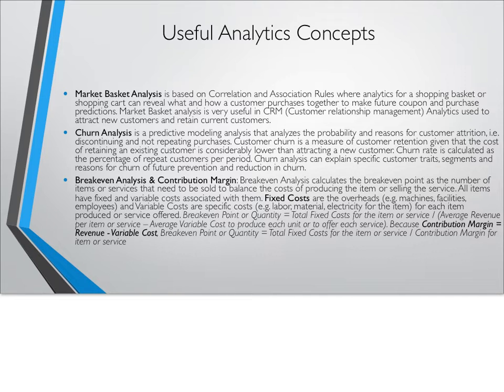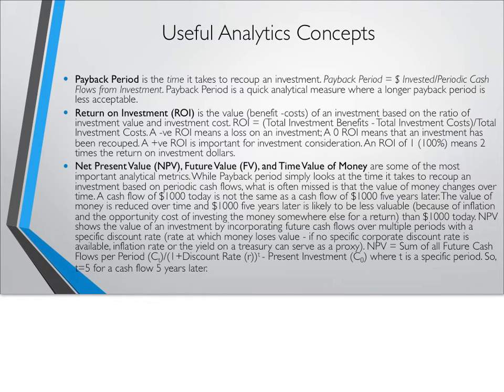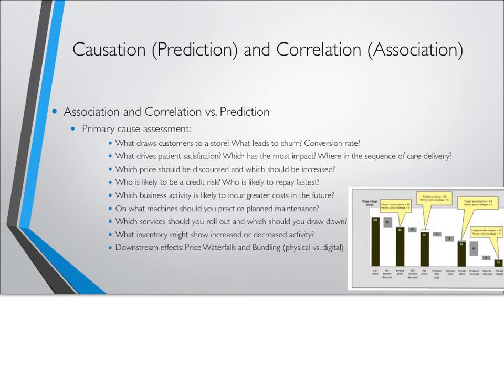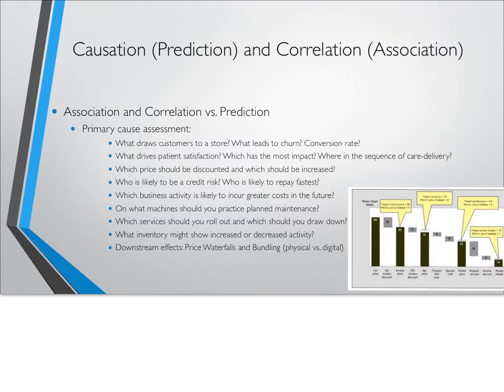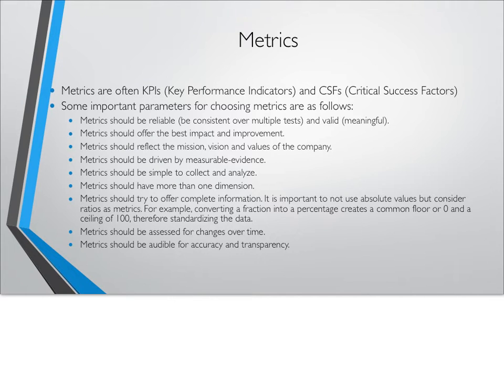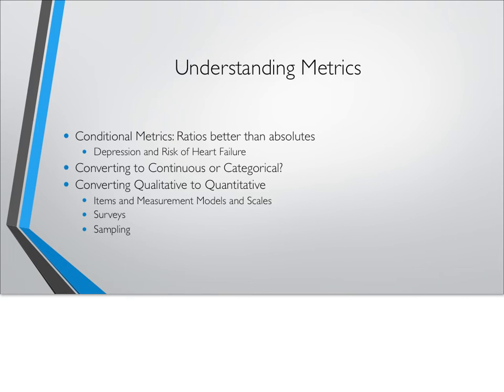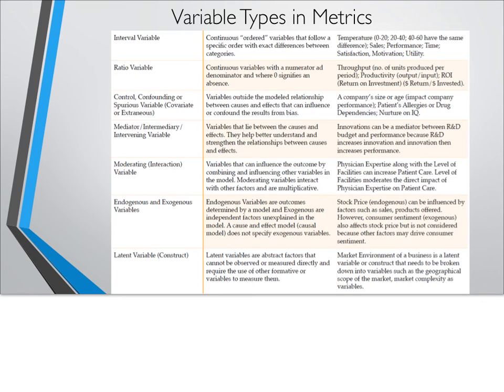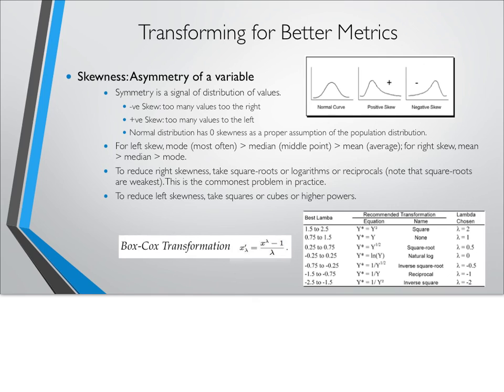Analytics Measures, Variables and Transformations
A basic overview of concepts. Long but useful. Dr. Datta